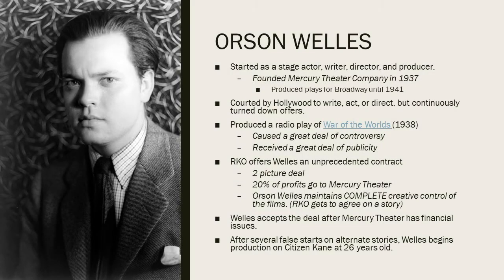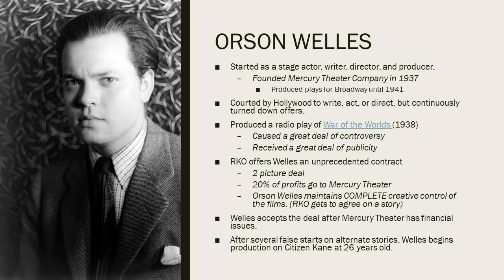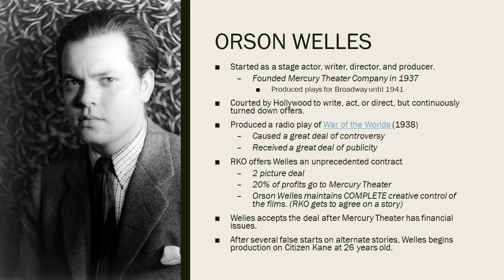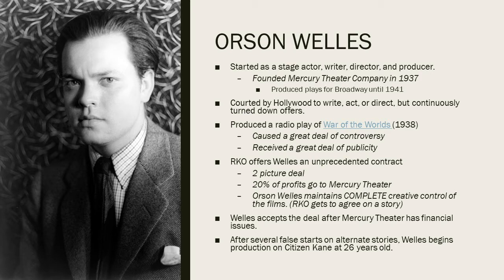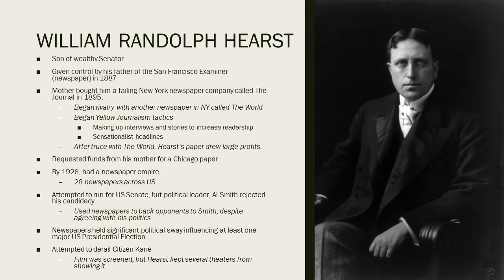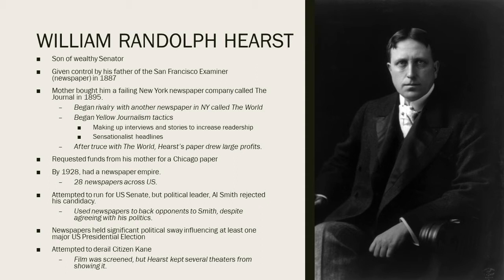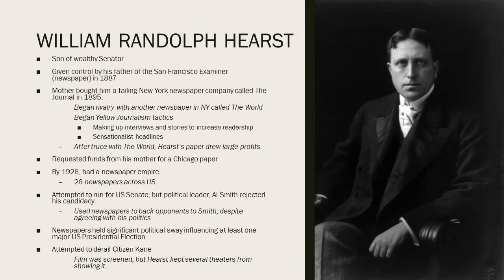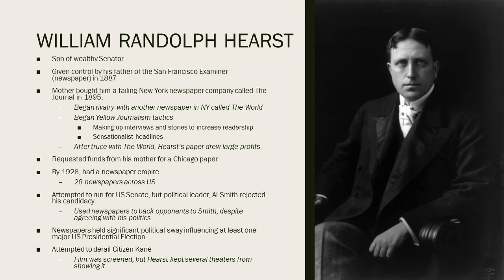Film History Lesson 6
This week we cover the early 1940s and Citizen Kane.

Article on Citizen Kane and its place among the greatest films of all time: